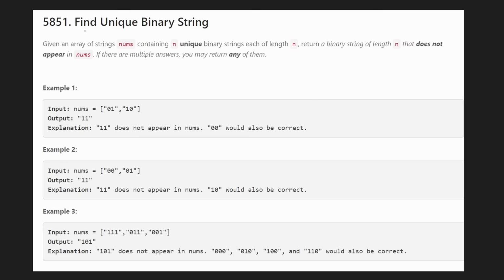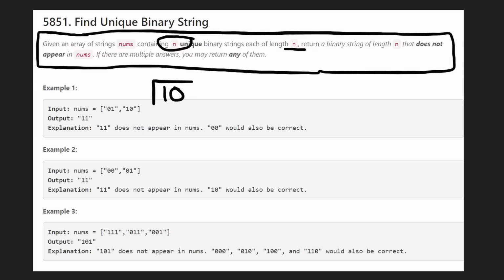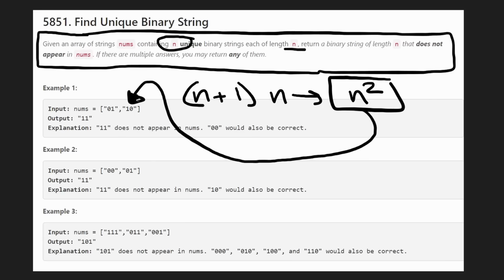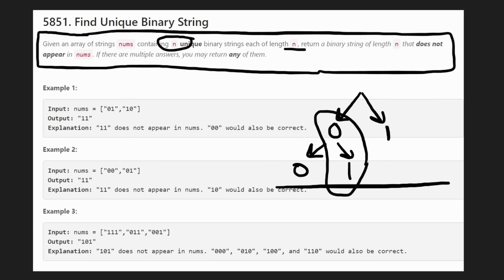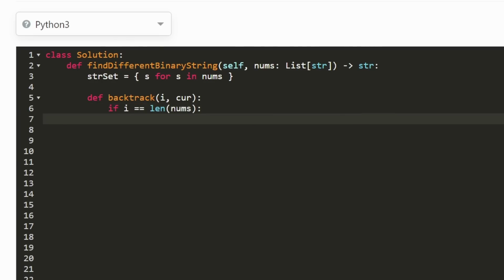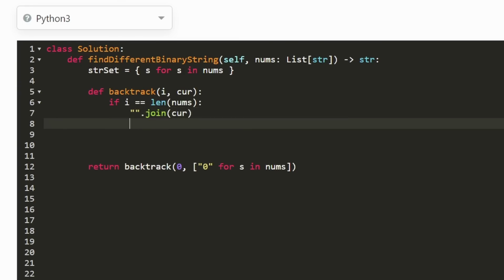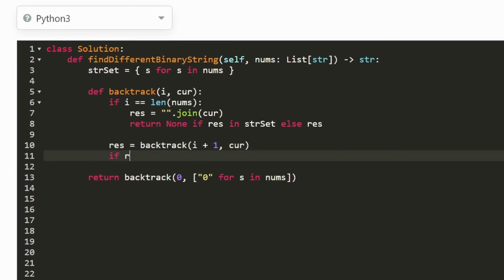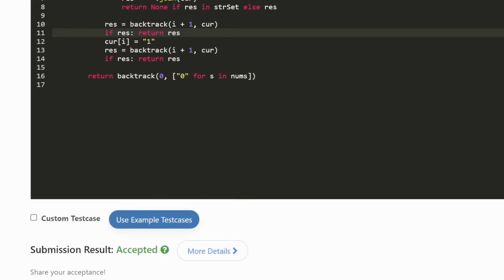Find Unique Binary String - Leetcode 1980 - Python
0:00 - Read the problem
1:40 - Drawing Explanation
4:20 - Coding Explanation

leetcode 1980